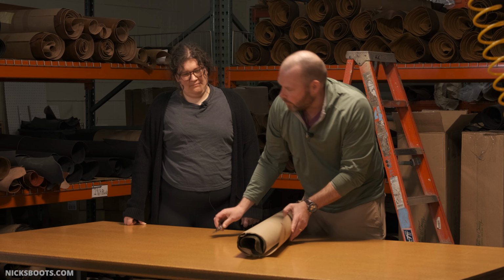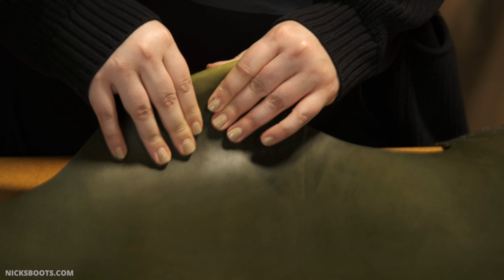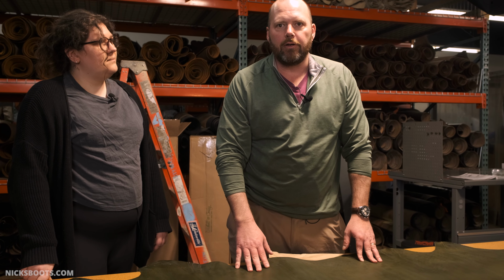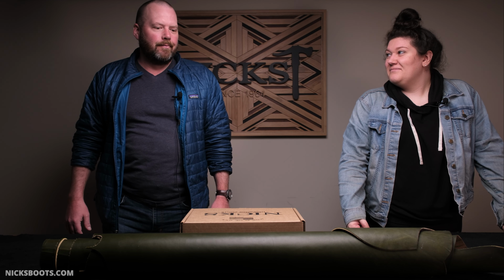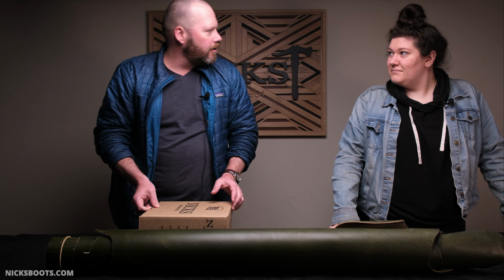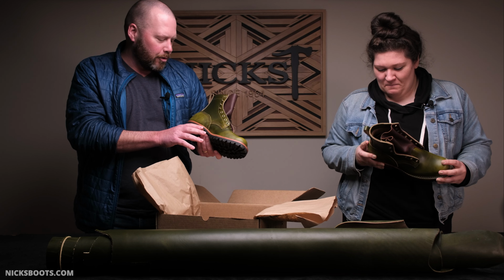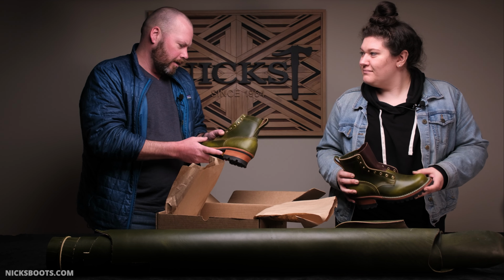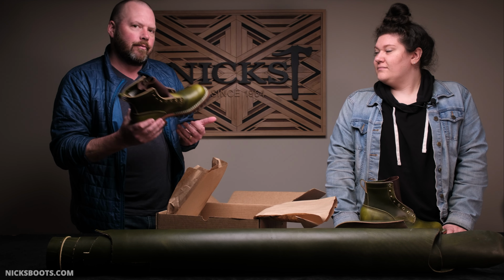This color is UNBELIEVABLE!! All NEW Double Stuffed Leather!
We are USA-owned and operated, valuing the livelihoods of our workers as well as the quality of our boots. If you're looking for the toughest work boots on the market, you've finally come to the right place.